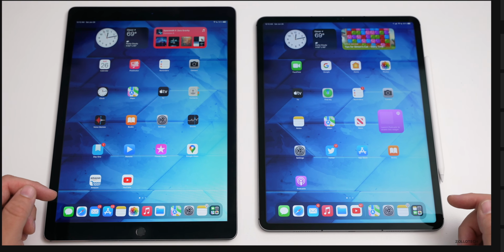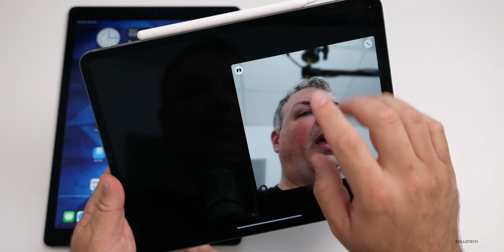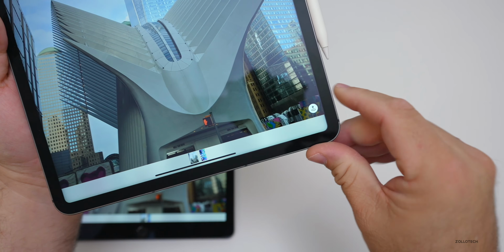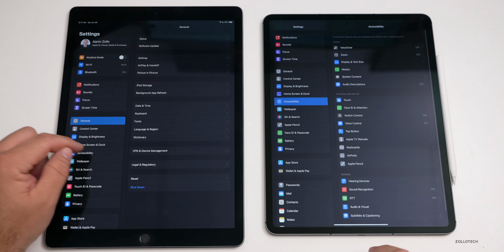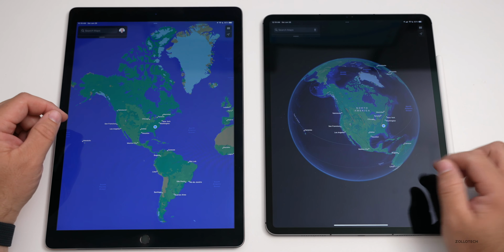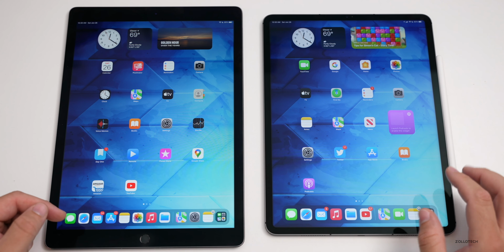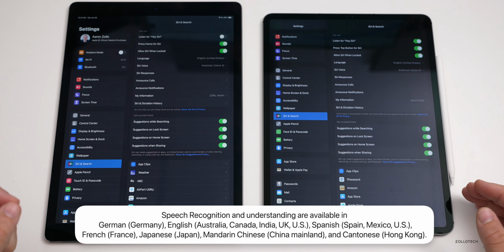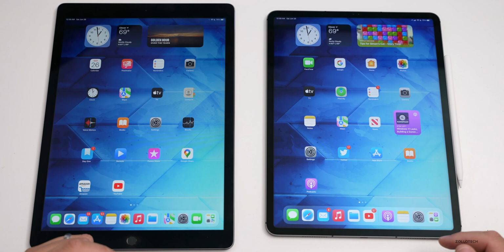iPadOS 15 - Every Feature That Doesn't Work on Older iPads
iPadOS 15 released to Developers and soon to Public Beta Testers and has many features, changes and updates. iPadOS 15 has a lot of great features, but not all iPads support all iPadOS features. In this video I go over all the new iPadOS 15 features that are not available on some older iPads such as iPad Air 2, iPad, iPad Pro and iPad mini. Some features of iPadOS 15 are only available on the 11-inch iPad Pro M1 and 2021 M1 iPad Pro 12.9, just like iPhone 12. iPadOS 15

***Time Codes***
00:00 - Introduction
00:33 - iPads that get all features
00:58 - iPadOS 15 Supported Devices
01:07 - FaceTime
02:07 - Photos
03:41 - Music
05:09 - Maps
06:35 - Siri
08:14 - Voice dictation
09:12 - Augmented Reality
09:39 - 5G
11:08 - Outro
11:28 - End